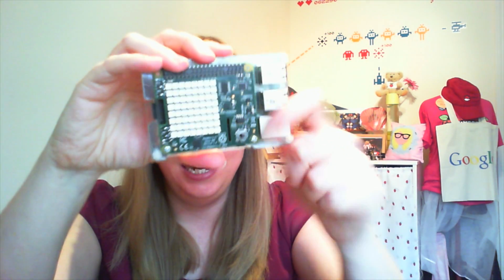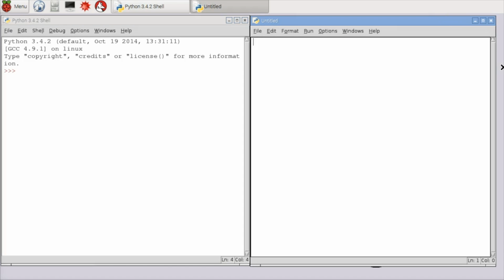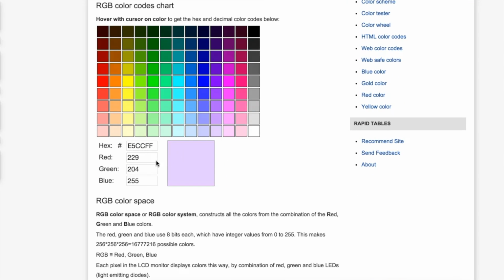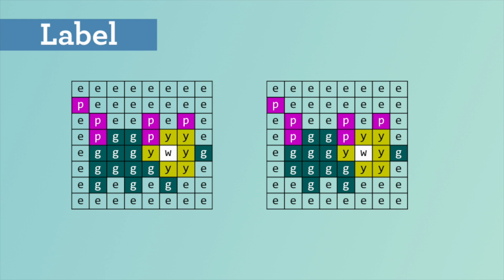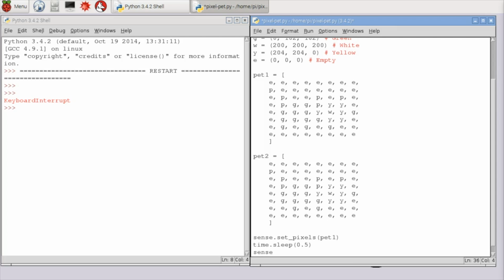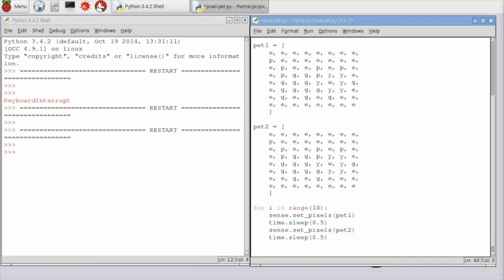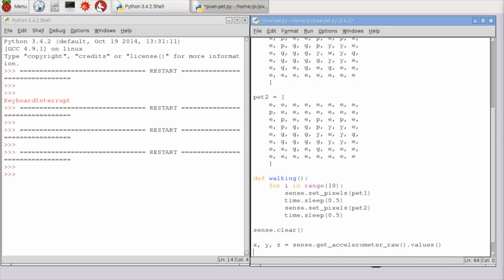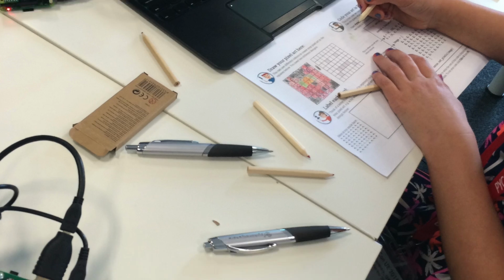Raspberry Pi Sense HAT Pixel Tutorial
Make your very own interactive pixel pet with this Raspberry Pi Sense HAT tutorial. Learn how to program with python to make a moving pixel avatar that is triggered when you shake the Raspberry Pi. Suitable for beginner coders!